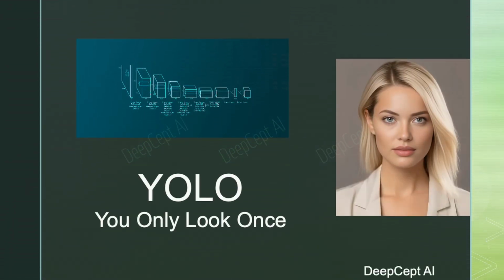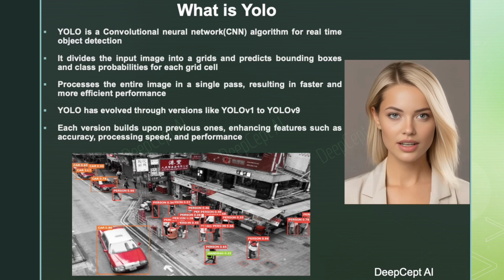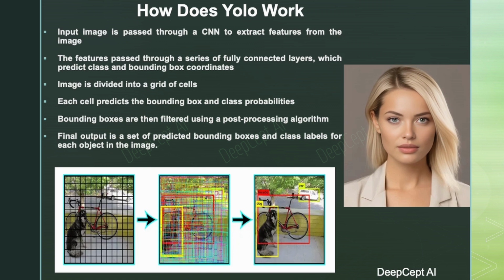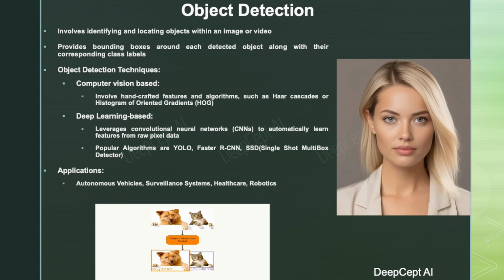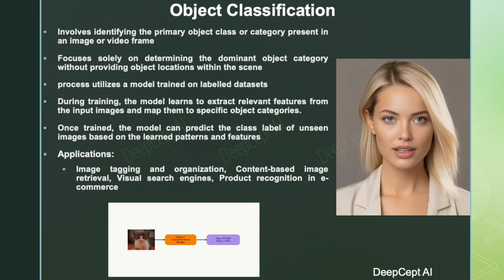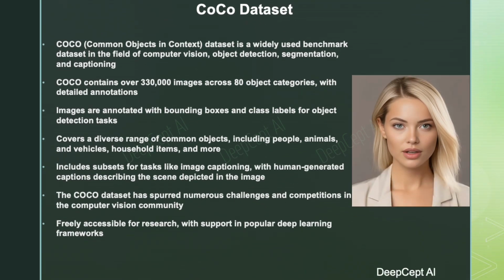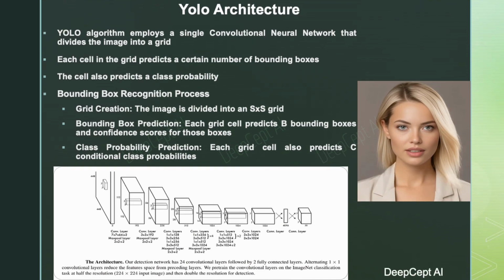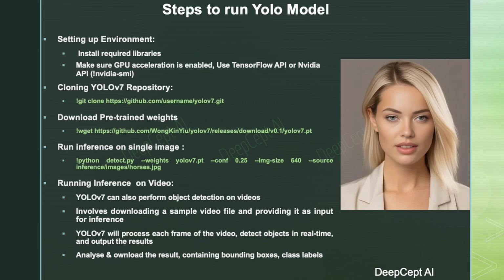Yolo Object detection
Yolo object detection working and concets